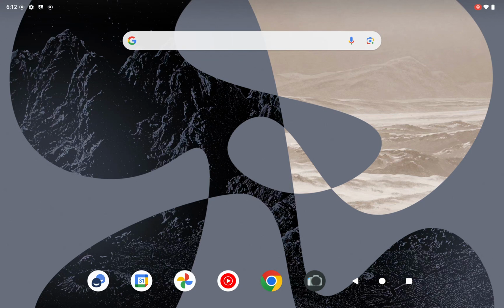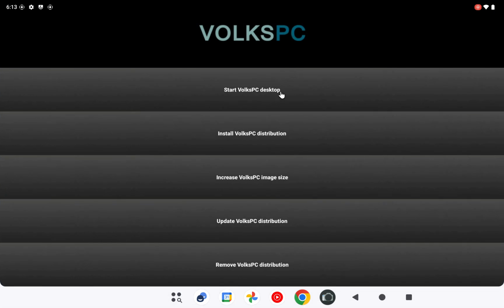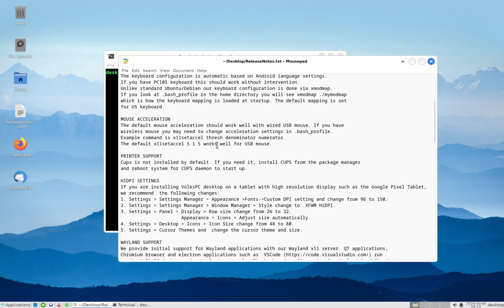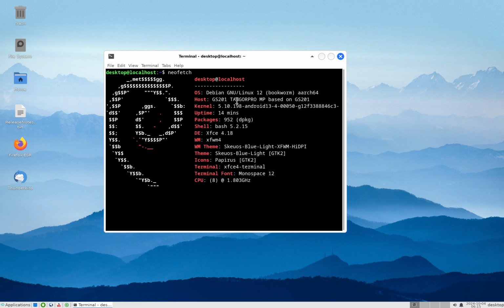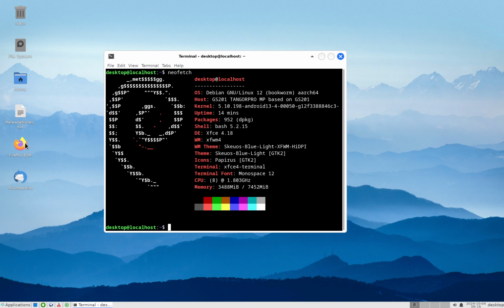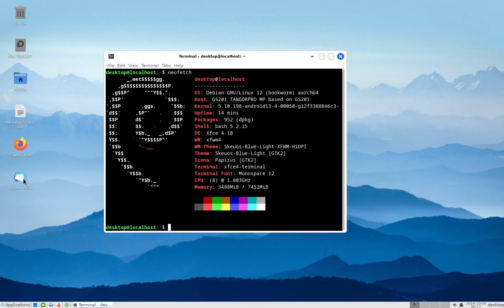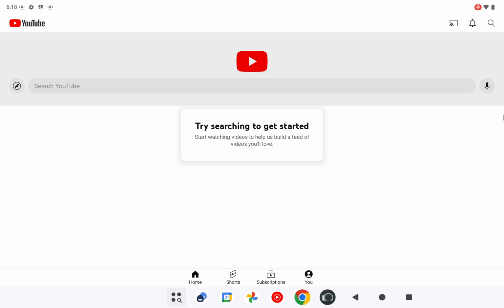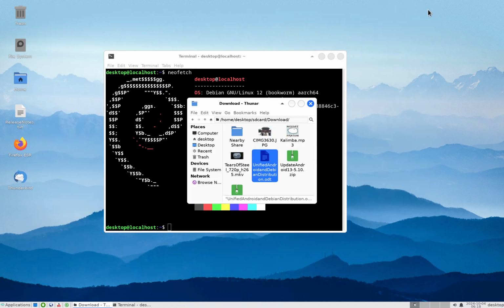VOLKSPC- Run Linux desktop on the Google Pixel Tablet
The VolksPC desktop can be installed on both Lineage OS 21 as well as the official Android 14 firmware.